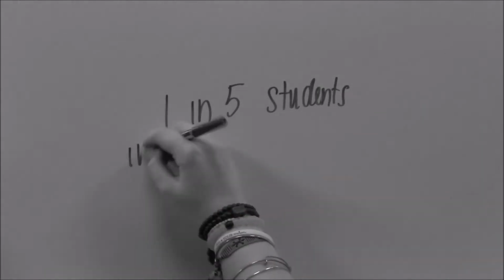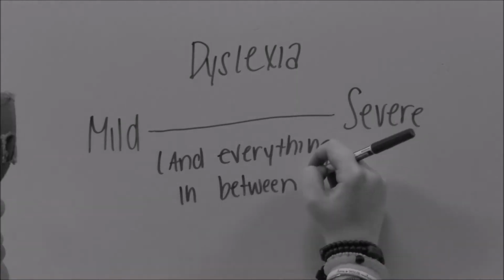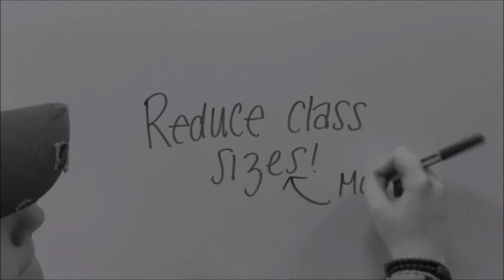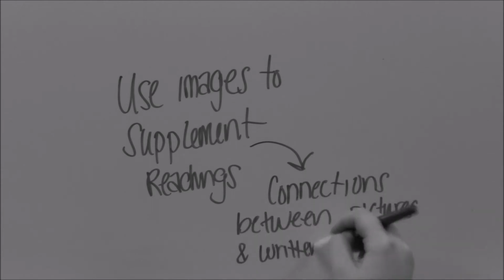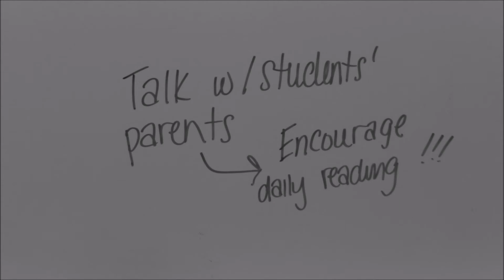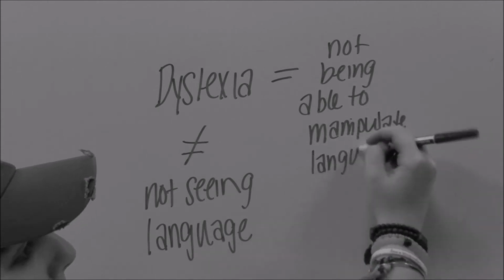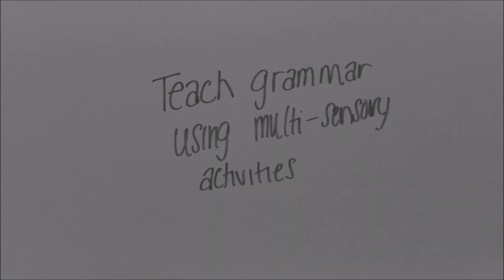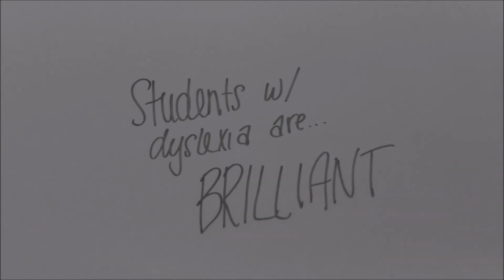HOW TO TEACH GRAMMAR TO STUDENTS W/DYSLEXIA // EDUCATION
Works Cited

Csizer, Kata, et al. “The Dynamics of Language Learning Attitudes and Motivation: Lessons From an Interview Study of Dyslexic Language Learners.” JSTOR [JSTOR], 2010,
/pdf/40856179.pdf?refreqid=excelsior:ee7e0895ada1352db0e41c4e9daa7cdd.

Padget, S. Yancey, et al. “Tennessee Meets the Challenge of

MUSIC

Get cash back from Ebates! Get a $10 bonus with your first purchase of $25 or more when you sign up through this